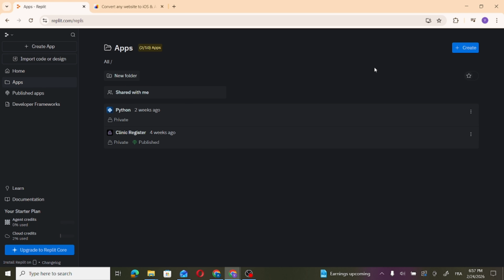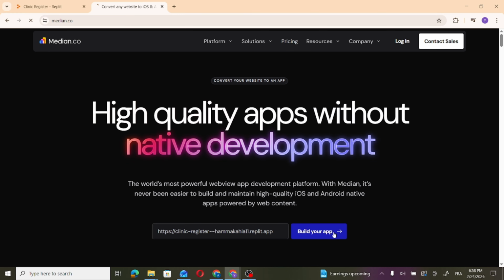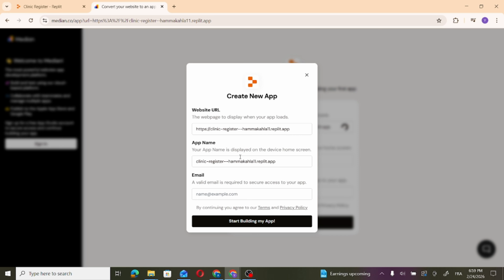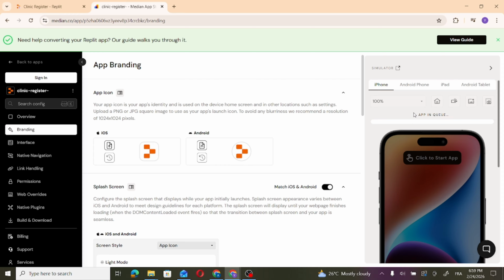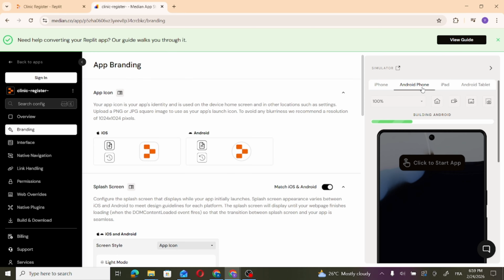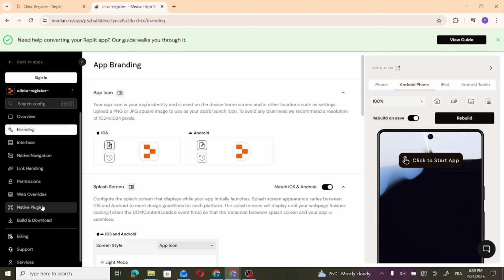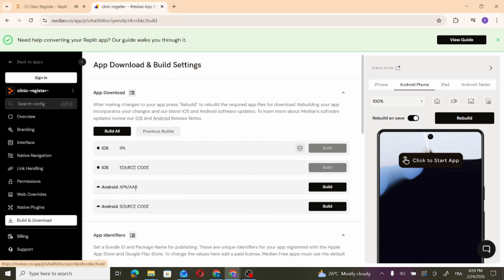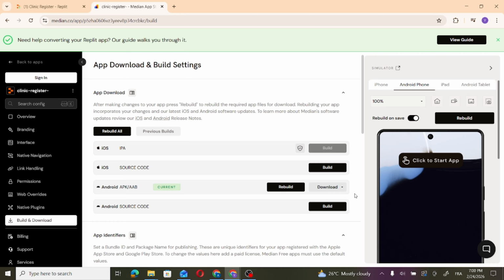How to Convert a Replit AI Web App Into an APK File 2026 (Full Guide)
"Hey there, in this tutorial, I’ll show you step by step how to convert your Replit AI web app into an APK file so you can install it on Android like a normal app.